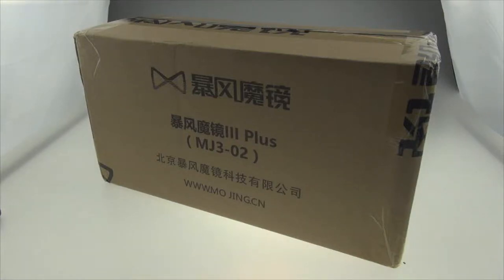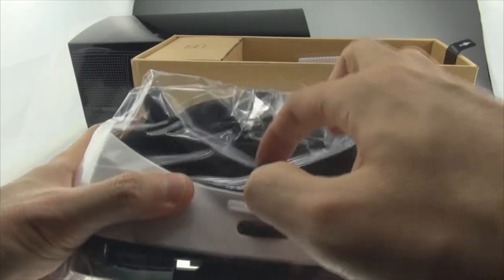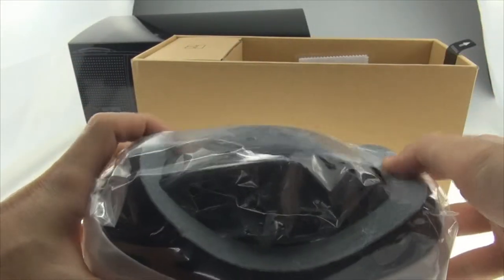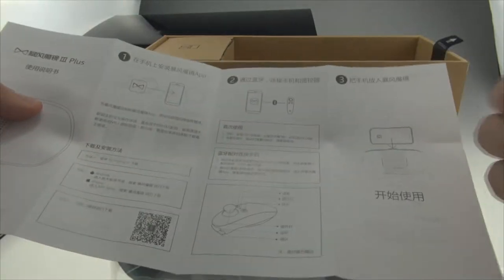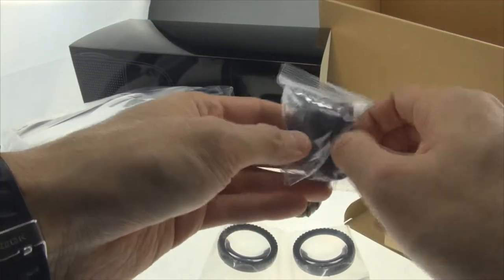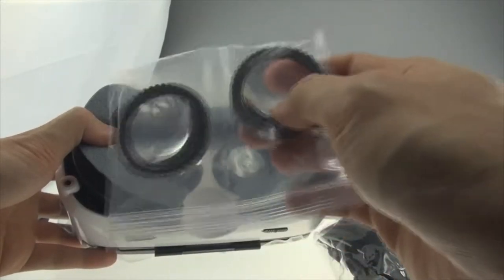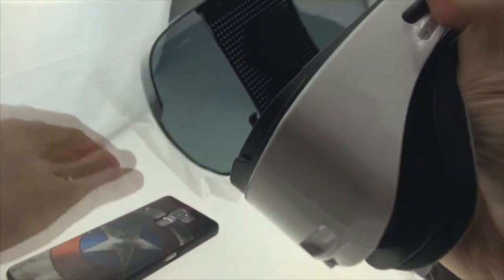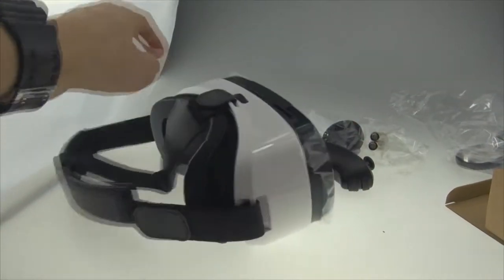3D Glasses, Baofeng Mojing III Plus 3D Virtual Reality VR Helmet Glasses Unboxing and Review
3D Glasses, Baofeng Mojing III Plus 3D Virtual Reality VR Helmet Glasses Unboxing and Review

It works well and the design is simple and modern!
Their own mobile app works great with the goggle and their remote controller works great as well.

Inside Beijing

Inside Beijing